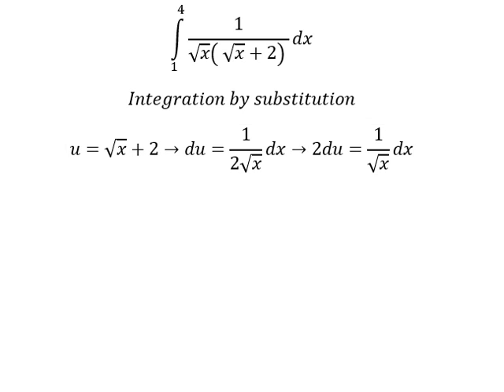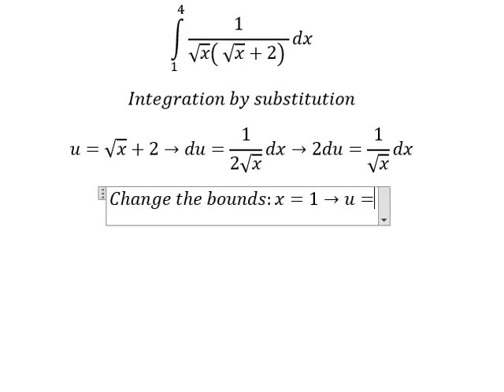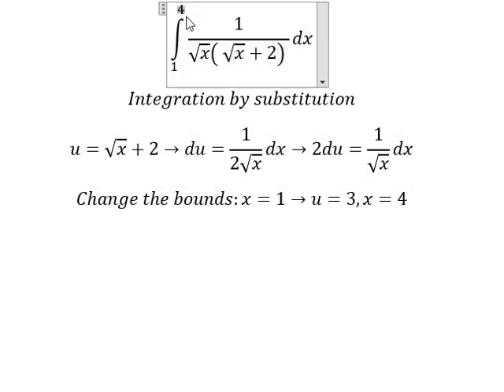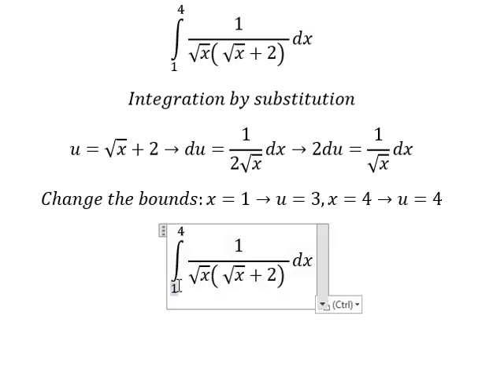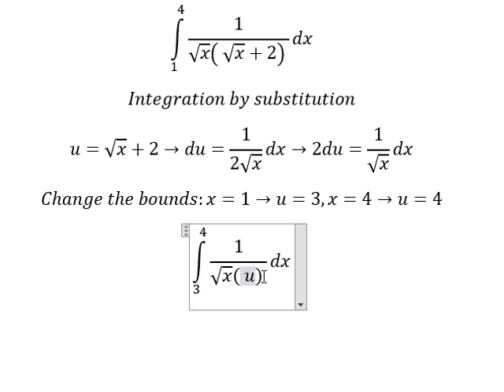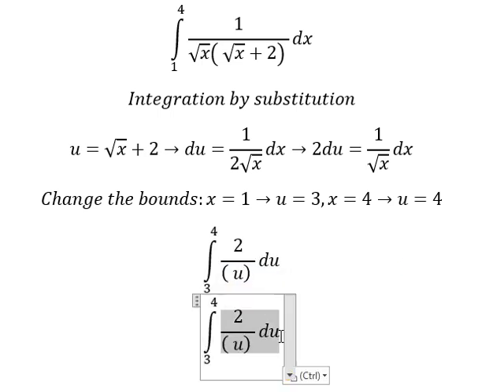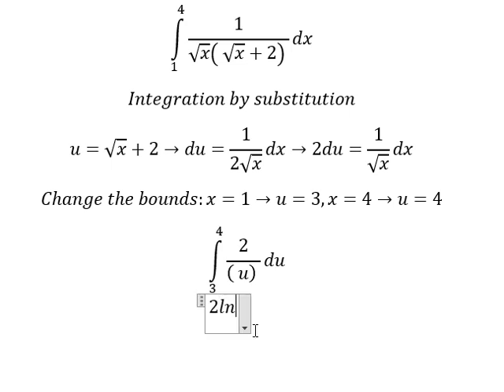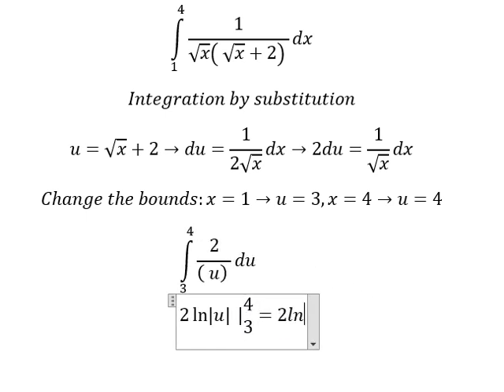Calculus Help: ∫ From 1 to 4 1/(√x ( √x+2) ) dx - Integration by substitution - Techniques